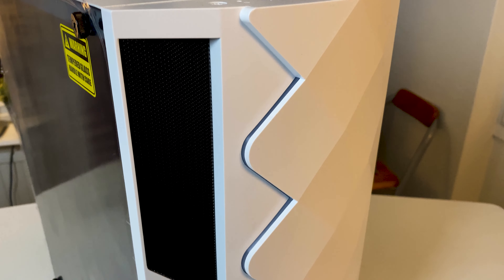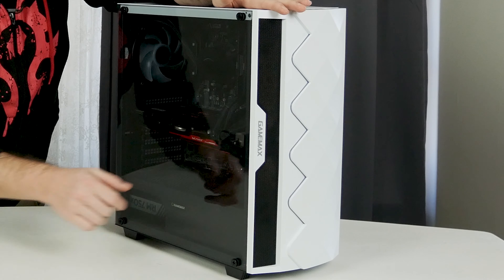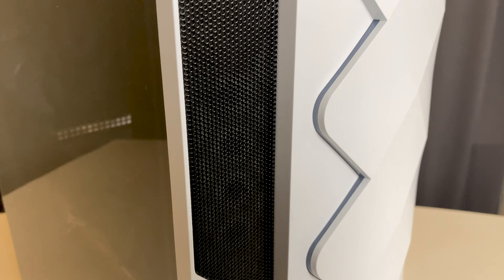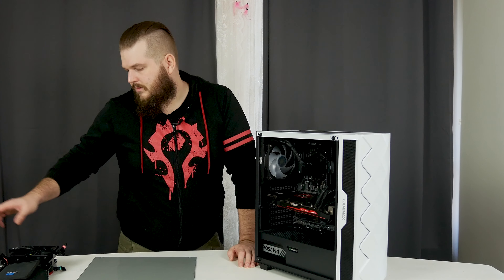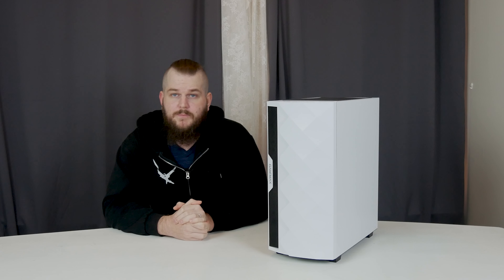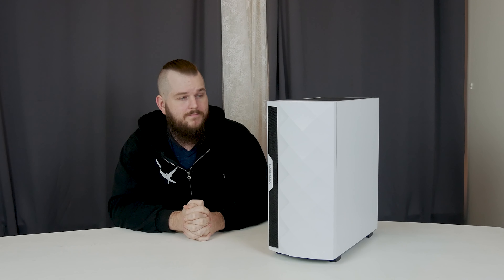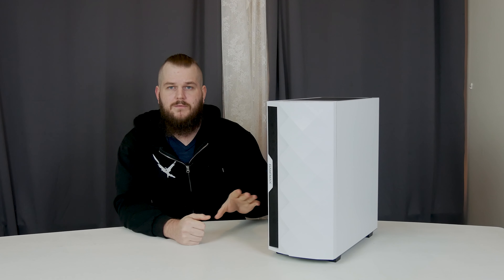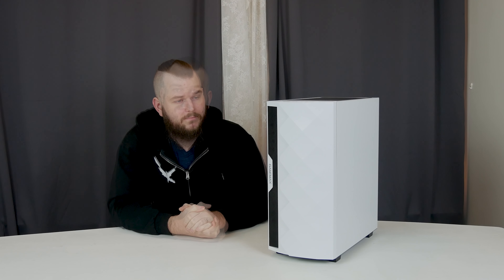GameMax White Diamond TG ARGB Review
This case has the looks but does it have the performance to be used?